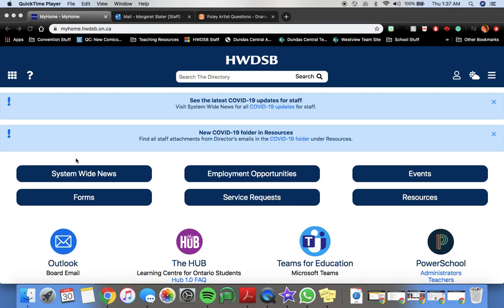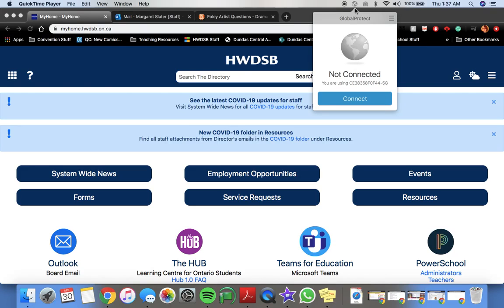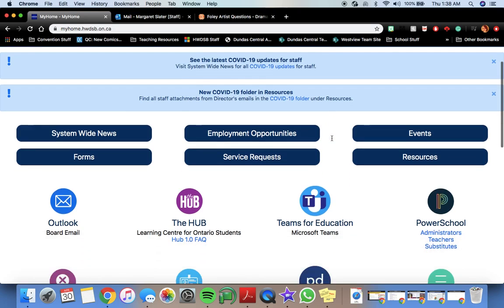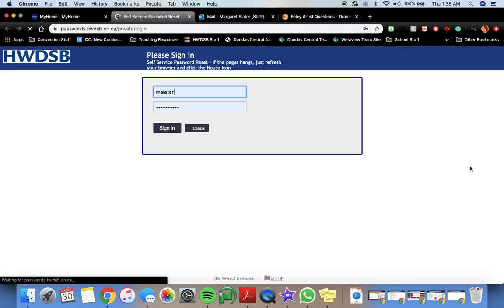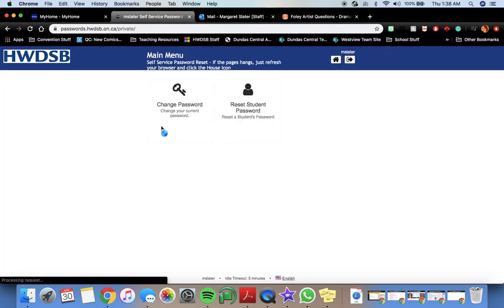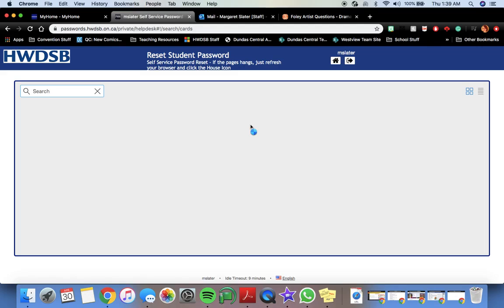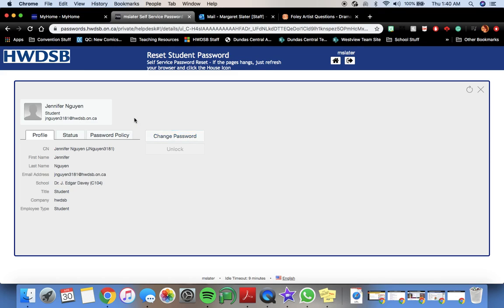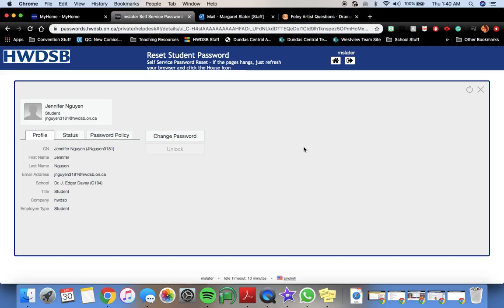HWDSB - Changing Student Passwords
How to change student passwords as an HWDSB staff member